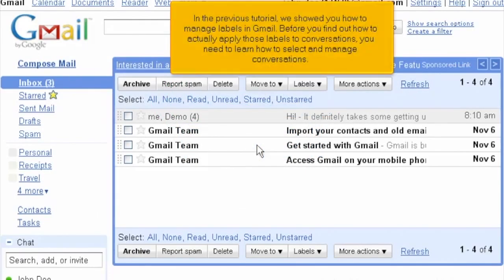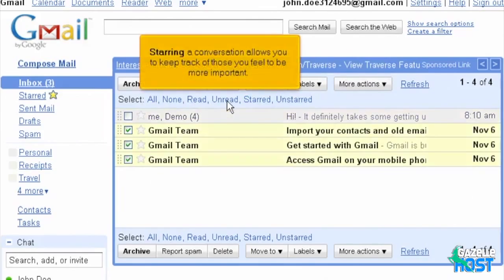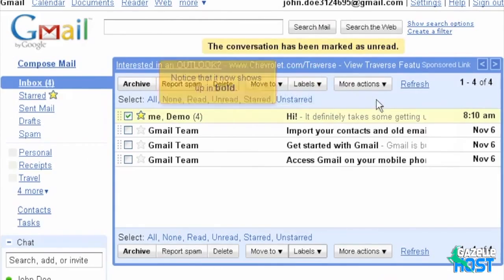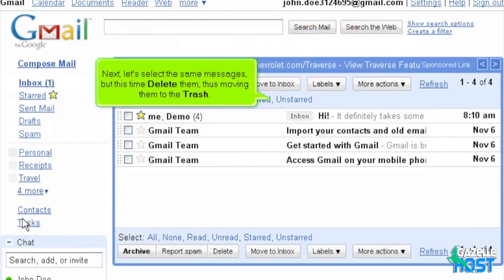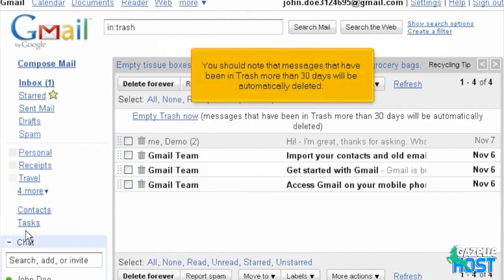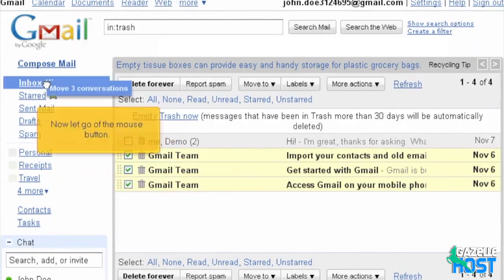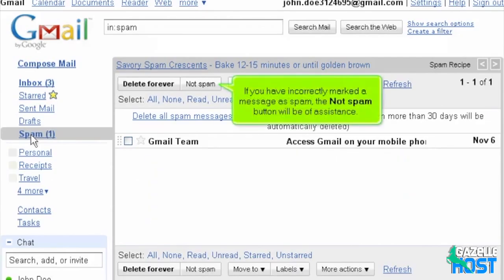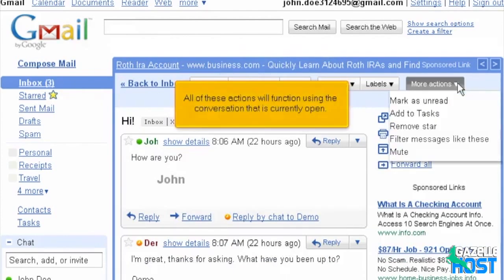Manage conversations in Gmail email - Web Hosting University